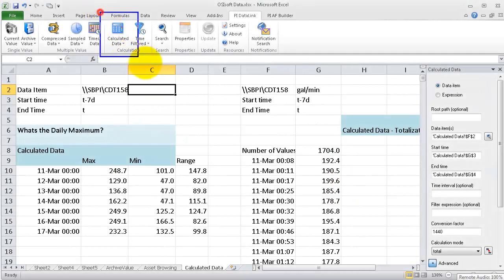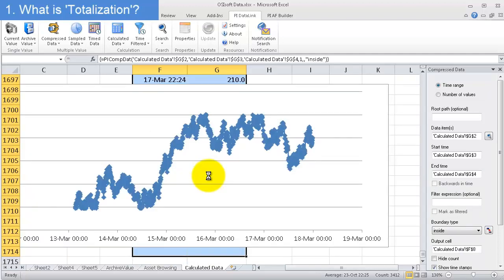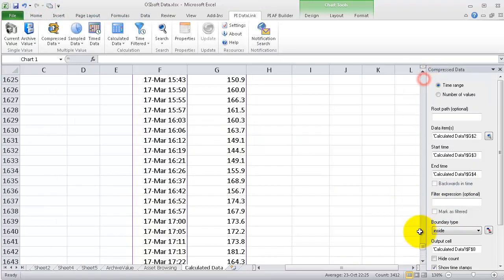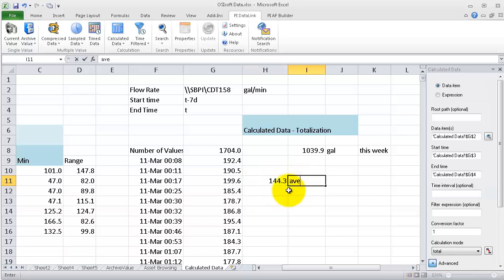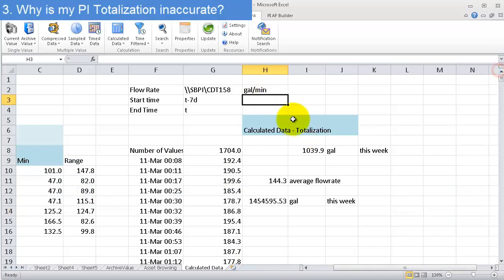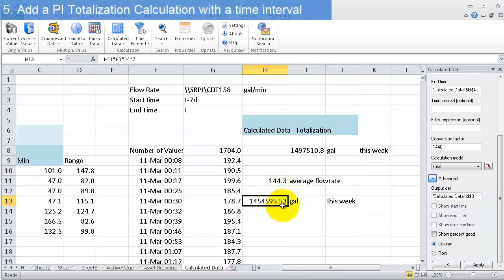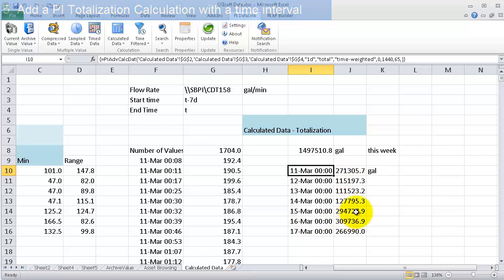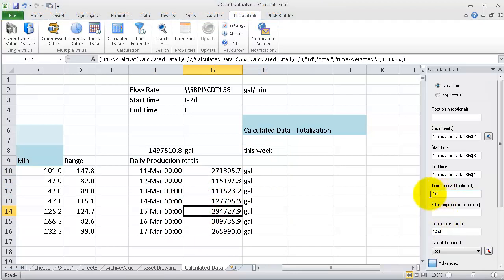OSIsoft: Totalize and Integrate with the PI Calculated Data function (PI DL 2013 Excel Add-in)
[00:02] What is 'Totalization'?
[02:00] Add a PI Totalization Calculation
[03:02] Why is my PI Totalization incorrect?
[04:06] Add a PI Totalization Calculation with a Conversion Factor
[04:53] Add a PI Totalization Calculation with a time interval
[06:14] Speed up your spreadsheet by clearing raw data

Take and integral (or 'total') of timeseries data with the PI Calculated Data function.